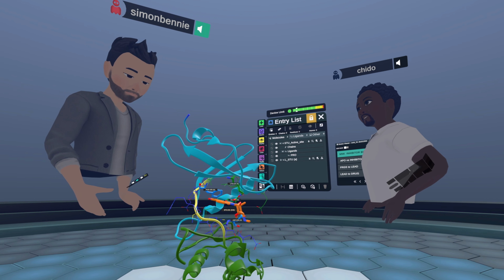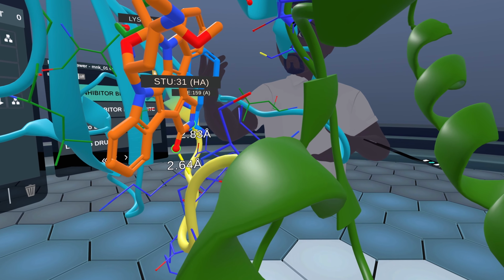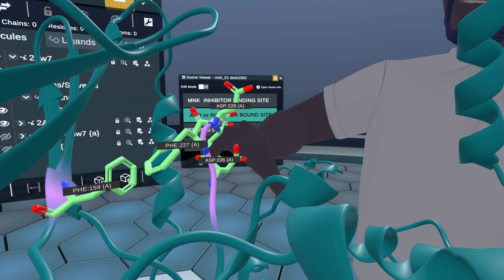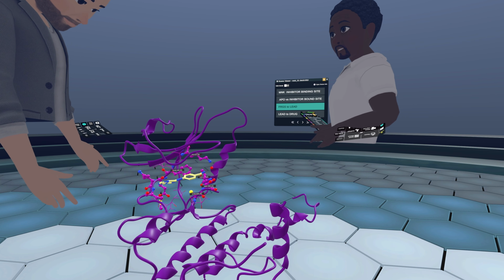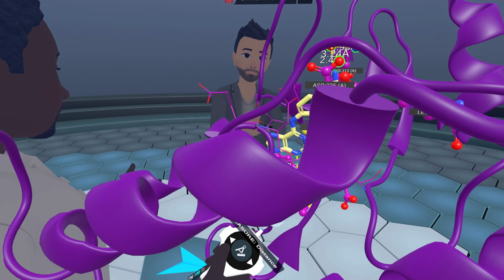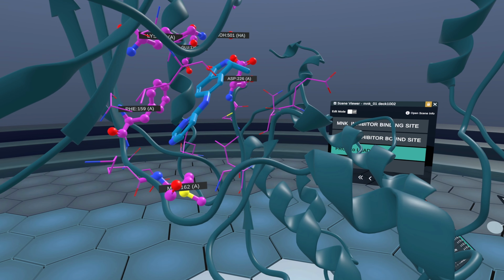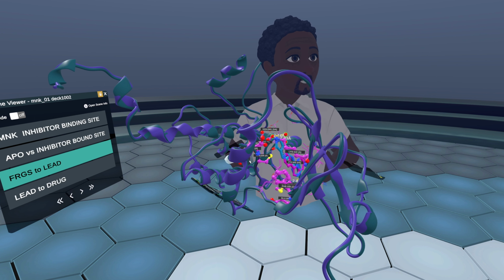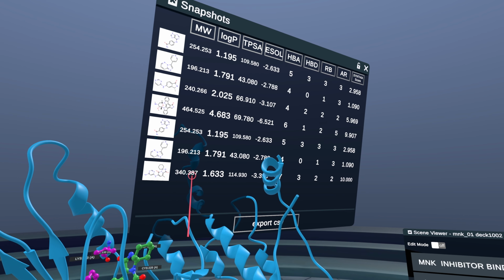From Fragments to Lead Candidates:A Nanome Visual Journey in MNK Kinase Research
Join Dr. Simon Bennie and Dr. Chido Mpamhanga as they narrate this innovative journey from low-affinity fragments to a low molecular weight highly selective lead candidate inhibitor of MNK. They will be using Staurosporine, a pan-kinase inhibitor, as a tool compound to help analyze the MNK ATP binding site. They will demonstrate how Nanome’s powerful molecular visualization & design software can be used to communicate and develop small molecules collaboratively and effectively

The Mitogen-activated protein kinase (MAPK) interacting protein kinases (MNK) play a crucial role in phosphorylating and activating - eIF4, a key eukaryotic initiation factor in RNA translation. Growing evidence links MNKs to various metabolic diseases, including melanoma, diabetes, hyperlipidemia, and dementia. Over the last decade, this association has prompted exploration by scientists in pharma and biotech, such as Effector, LifeArc, and others, to investigate their potential as small molecule drug targets. The development of modulators and inhibitors of MNKs holds significant promise in impacting the treatment of these diseases. This research has led to the structure-based development of clinical candidates such as Tomivosertib, a small selective molecule ATP competitive inhibitor of MNK kinases, currently in phase two clinical trials for cancer.

In this Nanome VR Session, our scientists use the fragment-based discovery and development story behind the Effector compound Tomivosertib to illustrate in real-time how Nanome, by leveraging the power of bringing human 3D intuition into the ideation process, can be used to tell scientific narratives. We demonstrate how it is possible to:
Use advanced molecular visualization to enhance perception of key MNK interactions with small molecule inhibitors.

Harness the immersive environment to deepen understanding of structure-based factors required to develop better modulators of MNK, including:
Native autoinhibitory alternative conformations of the activation loop.
Pockets reordering induced by fragments binding.
Real-time visualization of novel interactions explored by designers to achieve new interactions, leading to novel and selective inhibitors.
Design in Nanome software for:
Better collaborations on scientific projects.
Communication of complex 3D data to project team members, managers and investors.

Nanome is the ultimate interface for scientific discovery, starting with molecular data. Top R&D labs conduct cutting-edge research and make billion-dollar decisions in Nanome. But, Nanome isn’t just for experts, it’s also used by students and amateur scientists studying chemistry and biology. Anyone can build 3D molecules or simulate an entire protein made of hundreds of atoms, all in one collaborative environment. Transform the way you learn, design, and communicate molecular structures with Nanome. Available on the new Meta Quest Pro.

Visit nanome.ai/setup to download Nanome
Get started today by downloading Nanome for free on: